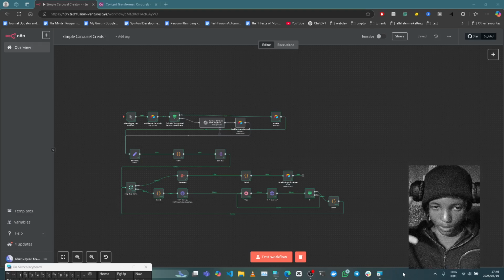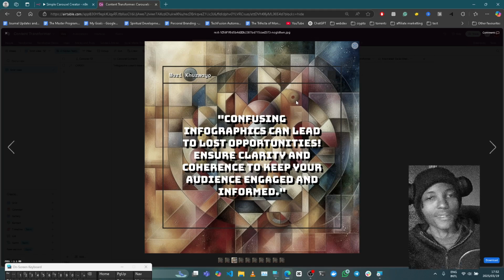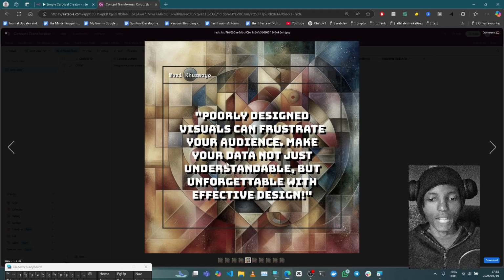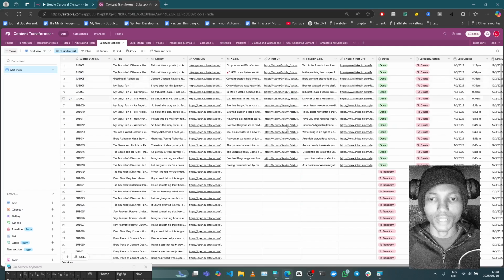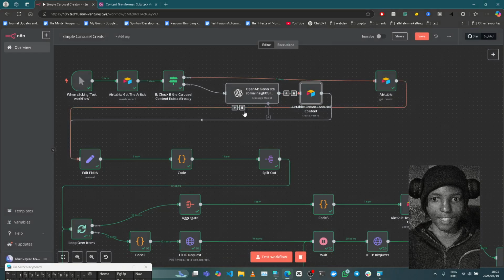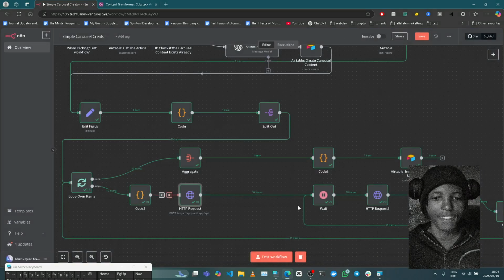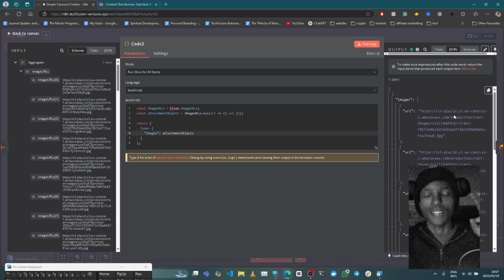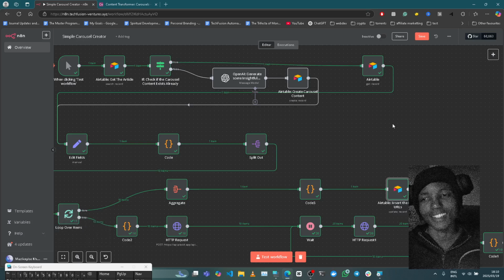How I Automated 10 Scroll-Stopping Social Media Hooks That Saved Me 10 Hours!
Here's a Recap of everything you learned in the video:
1. Carousels are pretty fun to play around with
2. n8n is still the best automation platform (idc)
3. This is totally not what you learned in the video by the way, so just go back and watch me break down the workflow.